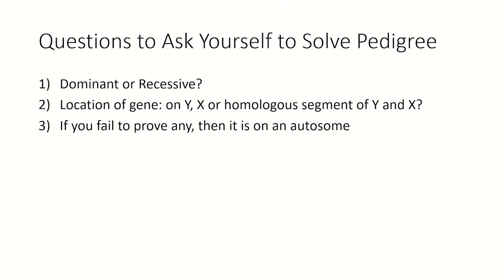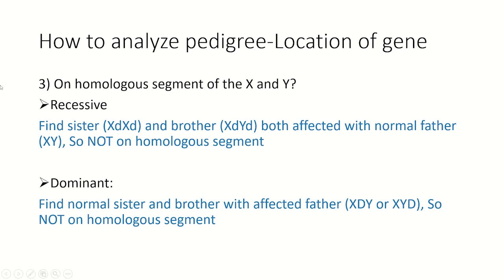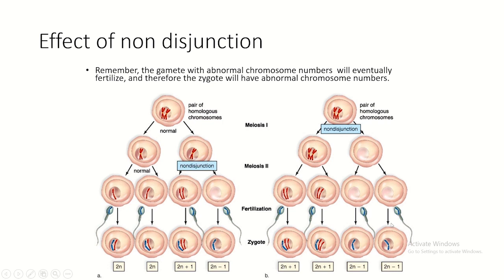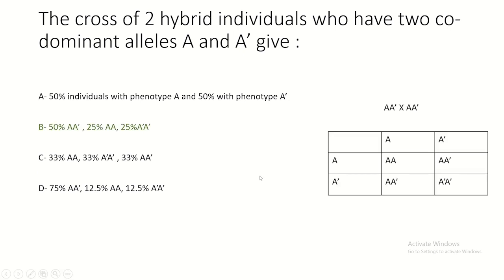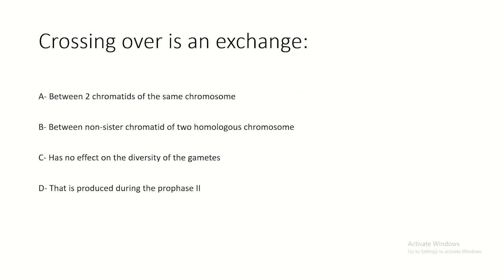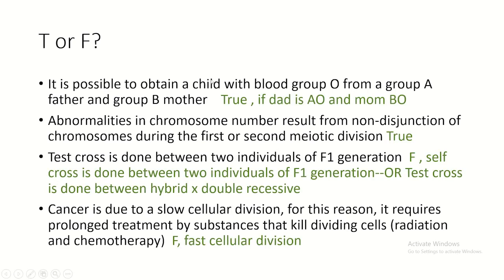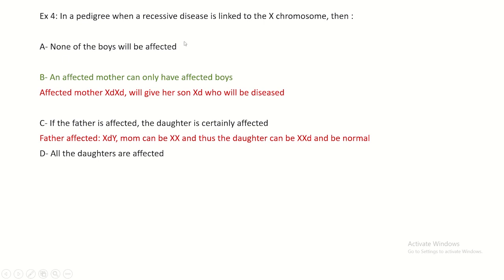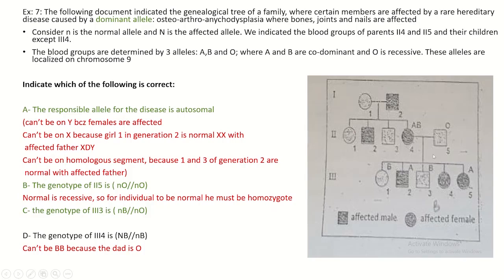Biology A Series Genetics chapter 2 part 2of2